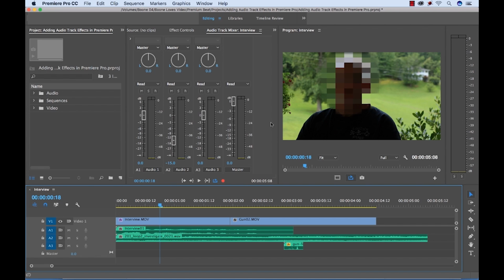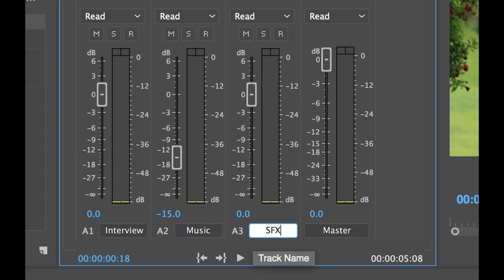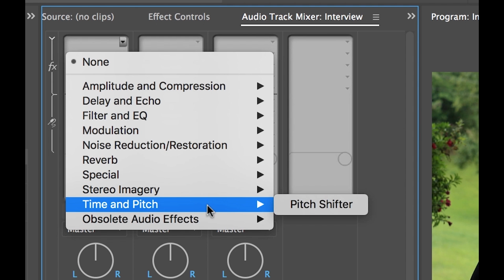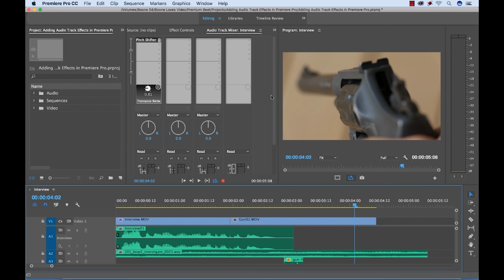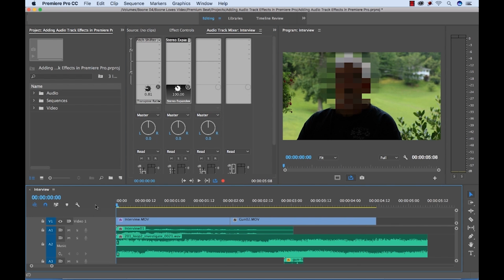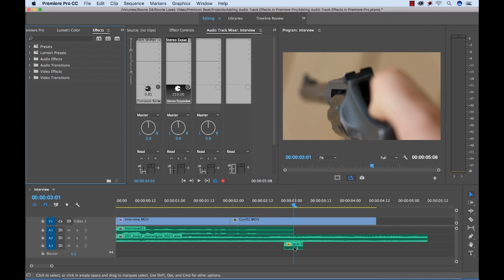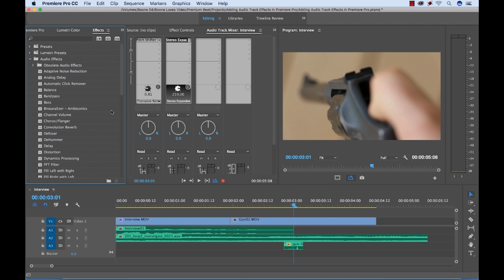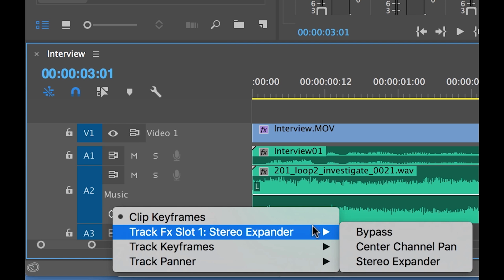Working with Audio Track Effects in Premiere | Audio Tips | PremiumBeat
- Read more about adjusting audio with Audio Track Effects in Premiere Pro on the PremiumBeat blog.